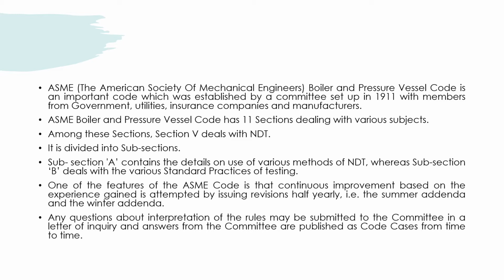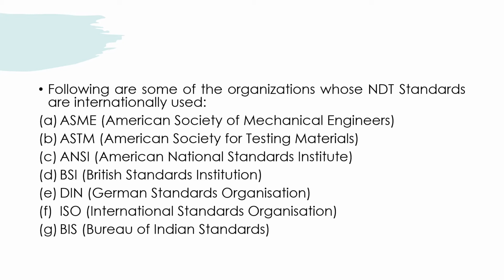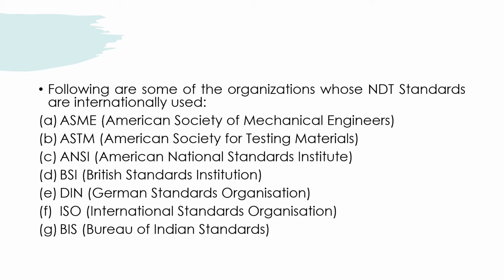Lecture 27 Codes, Standards, Specifications & Procedures Part 1